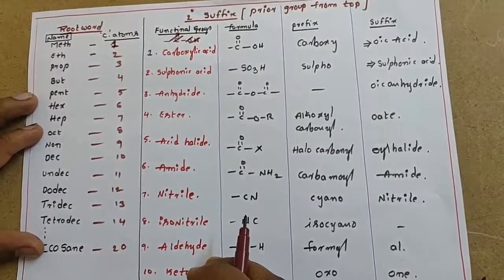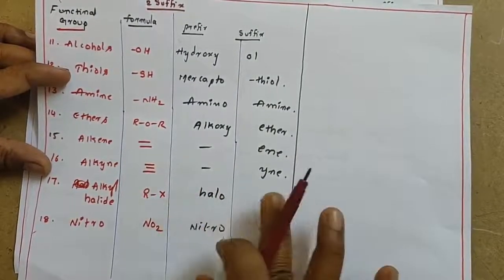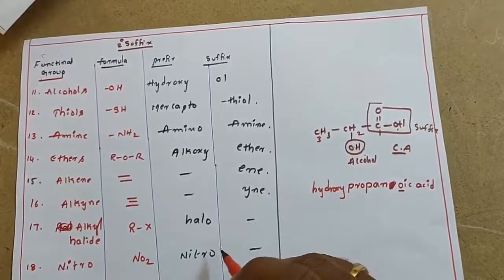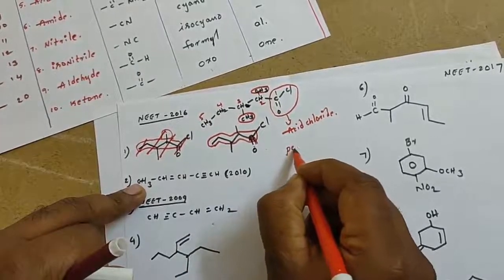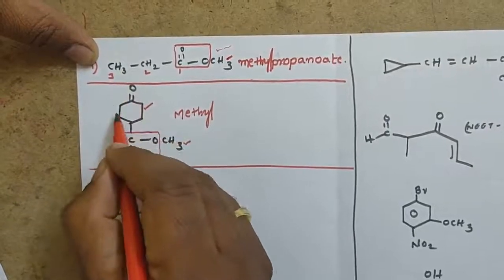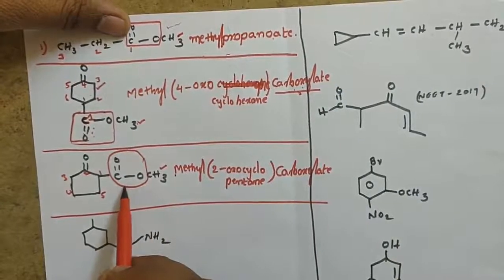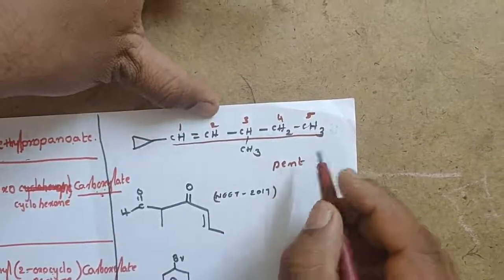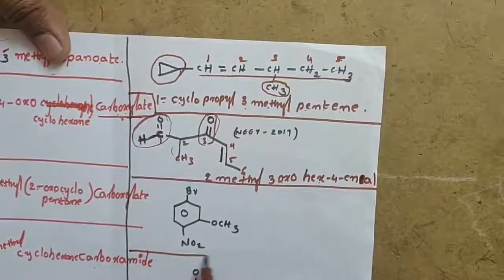IUPAC NOMENCLATURE -2 NEET and JEE list of functional group with prefix nd suffix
IUPAC NOMENCLATURE , suffix ,prefix of functional group,